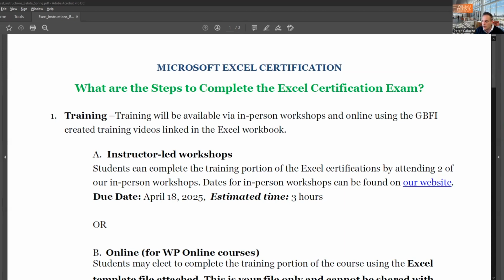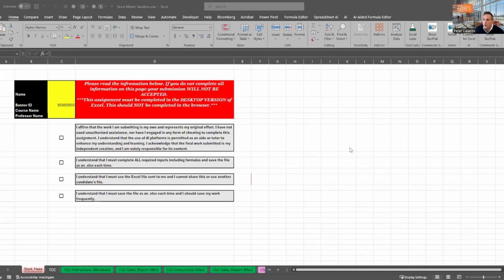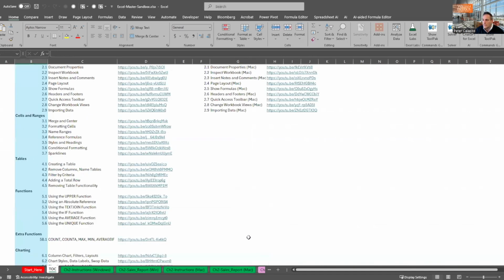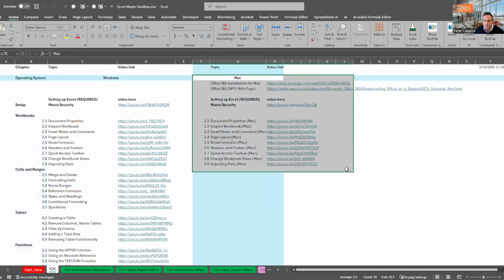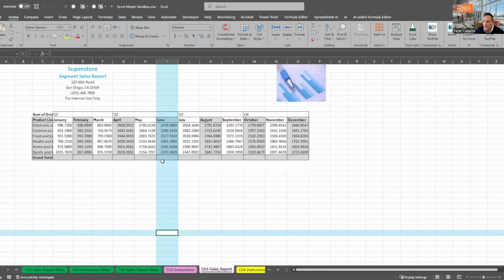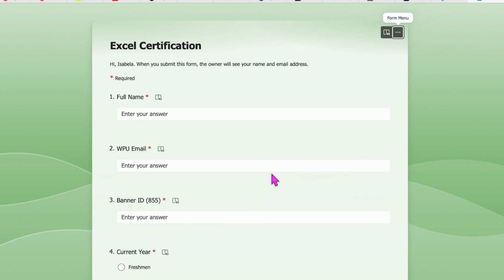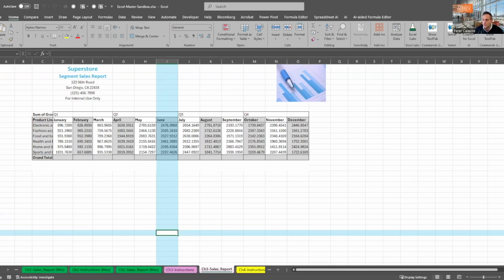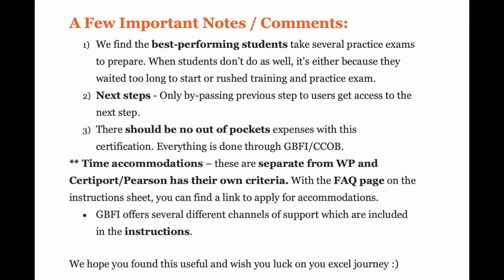Excel Certificate Procedure for WP ECON 2100 students